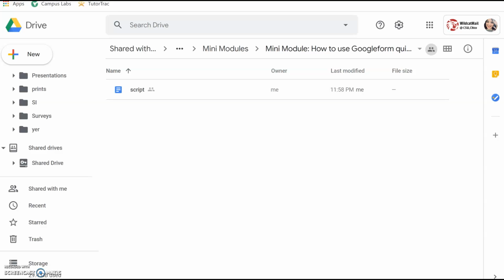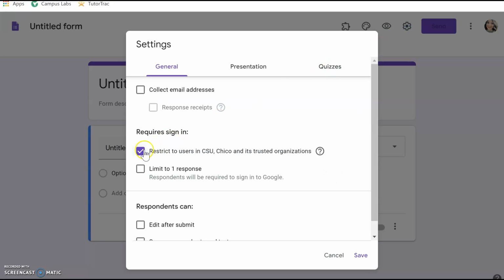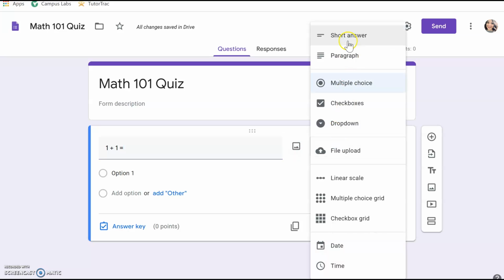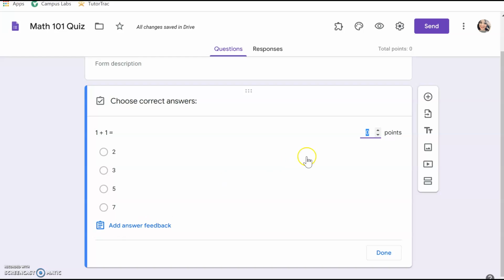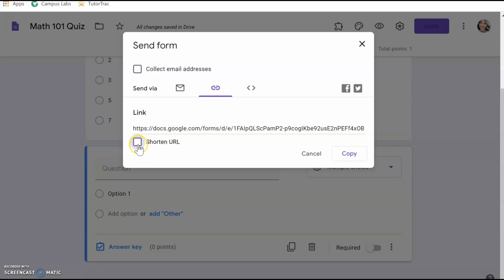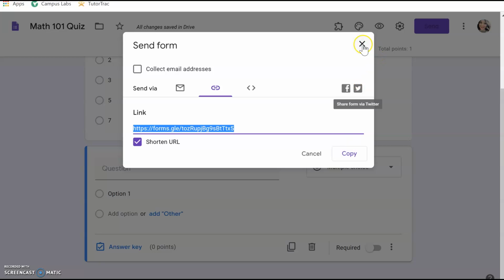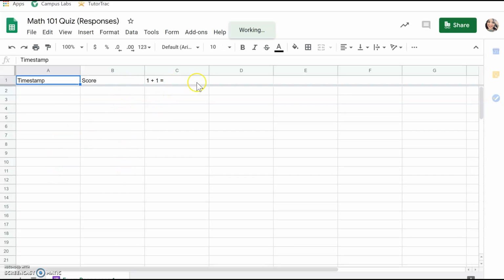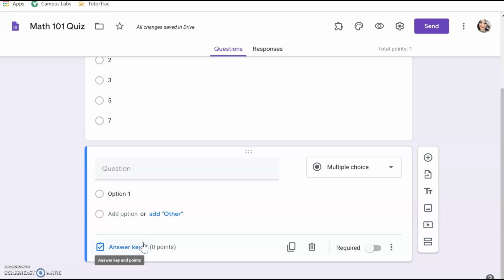How to use Google Form Quizzes on Zoom